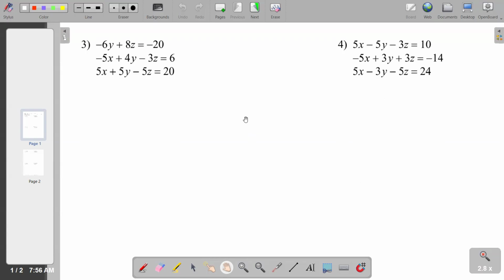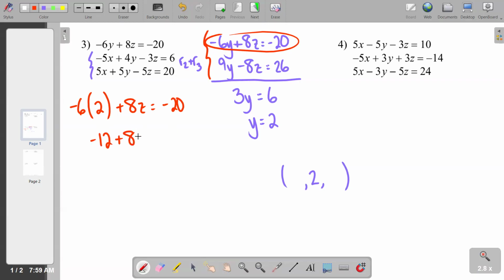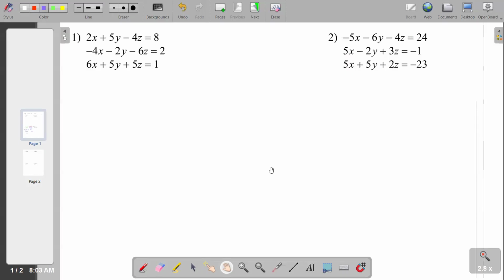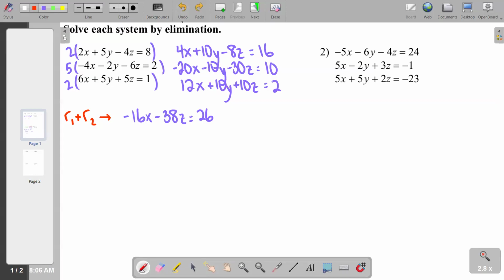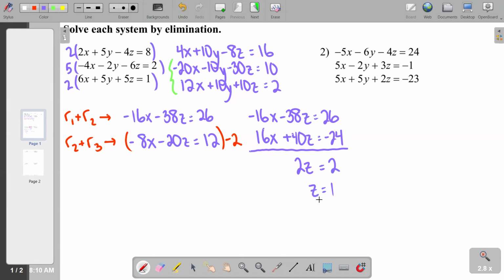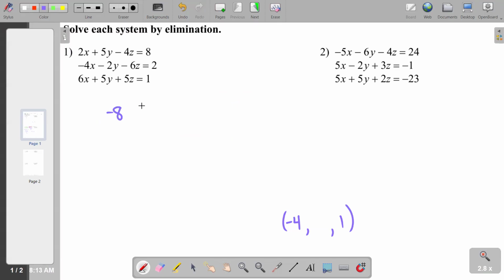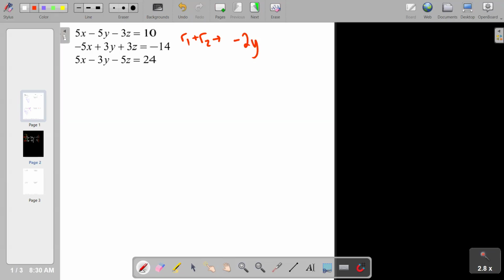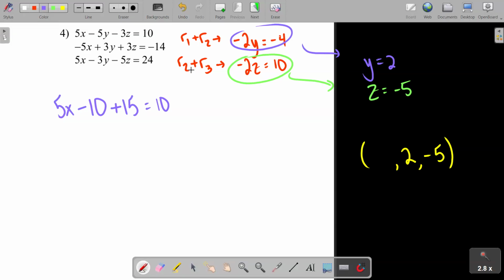Assignment #21 (3x3 refresher)